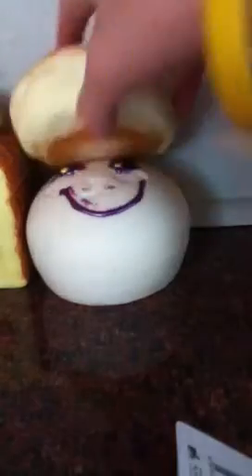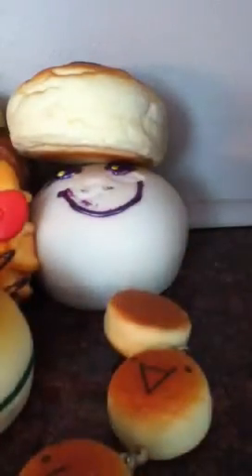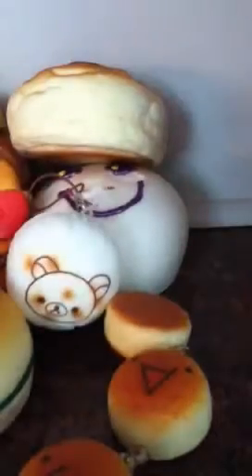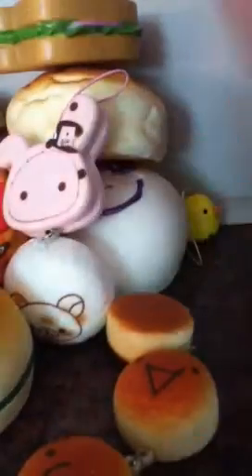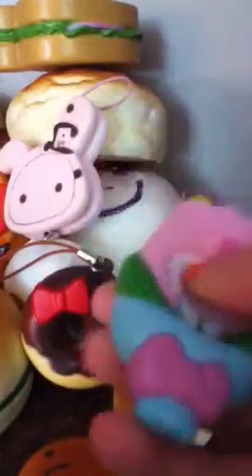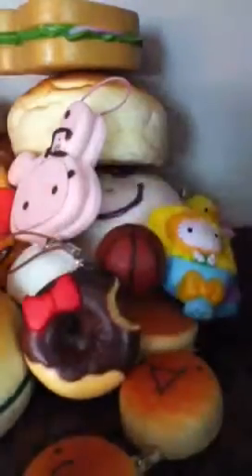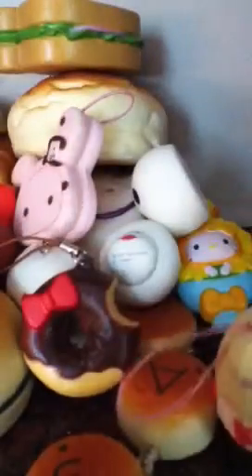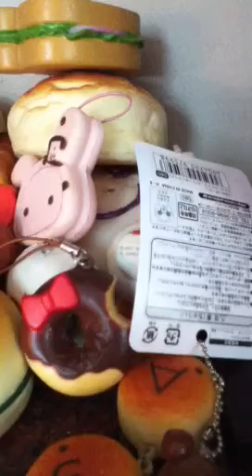Squishy collection🈵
Collection of squishys not for trade sorry